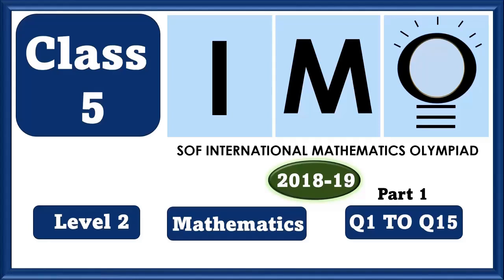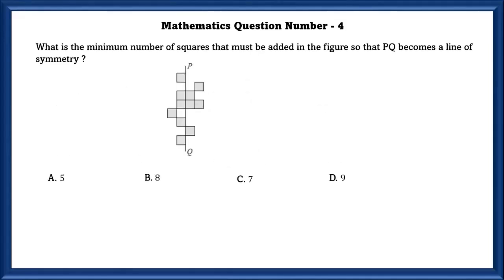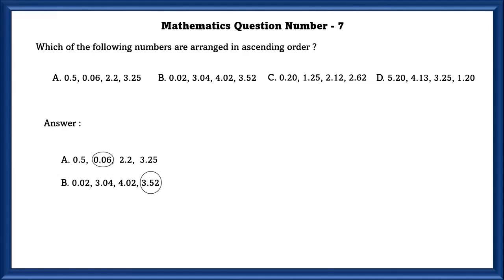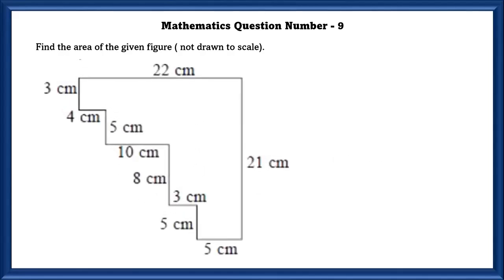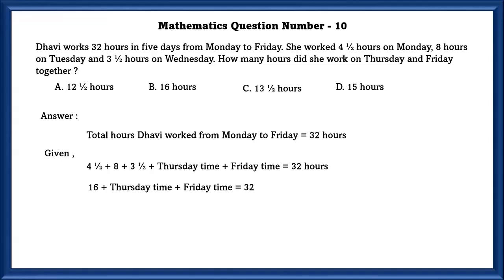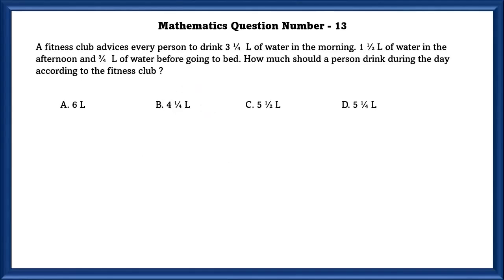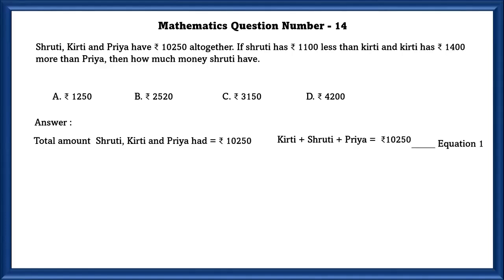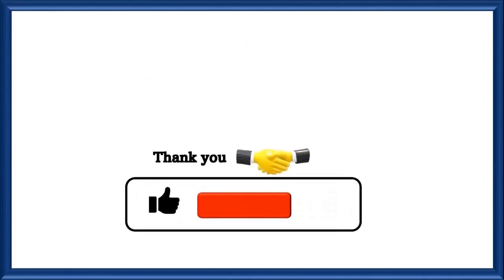Class 5 IMO Level 2 2018 Part1 - Mathematics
Welcome to an exciting journey of mathematical exploration with Class 5 IMO Level 2 2018 Part 1 – Mathematics.  In this comprehensive video, we dive into the fascinating world of mathematics, focusing on the key concepts required for the Level 2 examination conducted by the Science Olympiad Foundation (SOF).  This video serves as an educational resource to supplement your preparation for the SOF IMO Level 2 exam.

00:00 - Introduction -Class 5 IMO Level 2 2018 Part1 -  Mathematics
00:56 - What is the minimum number of squares that must be added in the figure so that PQ becomes a line of symmetry ?
01:40 - Which of the following figures shows the 31/4 clockwise rotation of the given figure ?
02:29 -  Find the difference between the greatest and the smallest 7-digit numbers formed by using the digits 2,1,0,3,5. (Each digits should be used at least once.)
03:08 - Find the area of the given figure ( not drawn to scale).
06:24 - Shruti, Kirti and Priya have ₹ 10250 altogether. If shruti has ₹ 1100 less than kirti and kirti has ₹ 1400 more than Priya, then how much money shruti have.